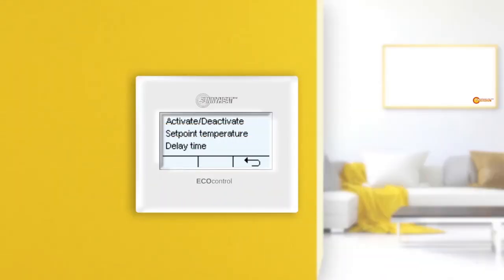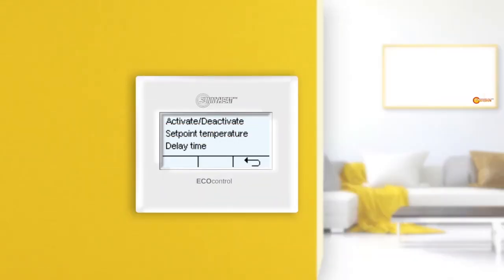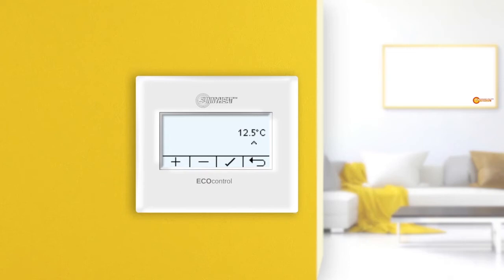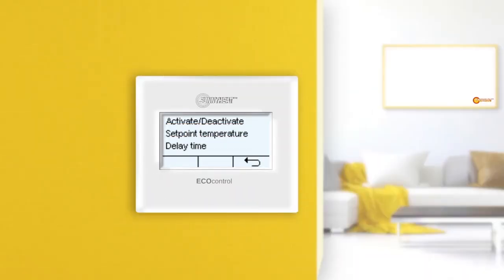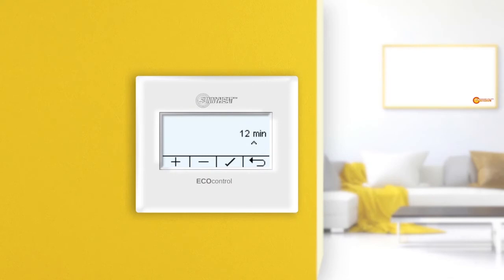SUNNYHEAT ECOcontrol tutorial: motion sensor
This tutorial is about the motion sensor.